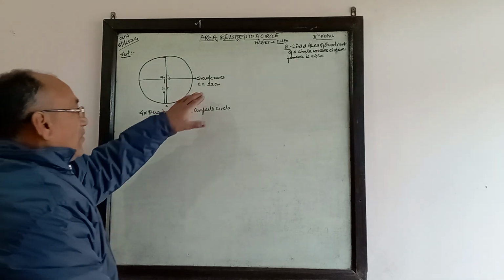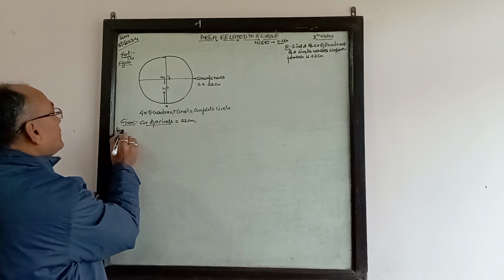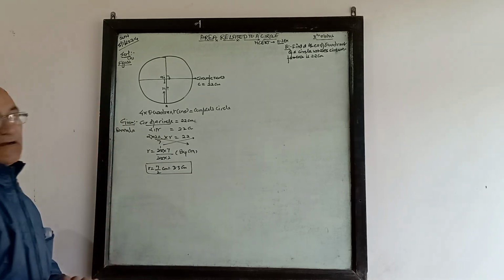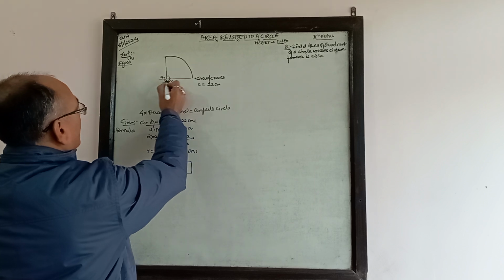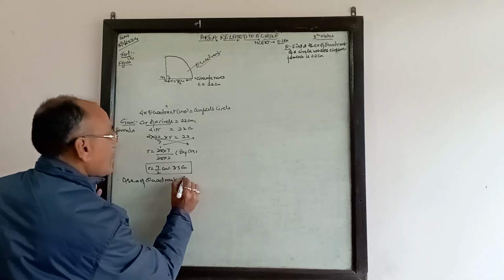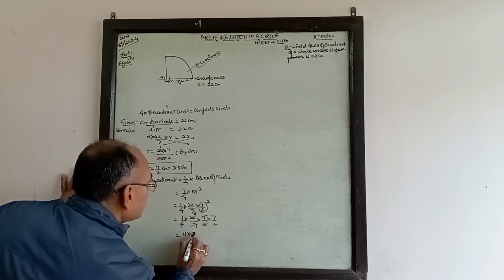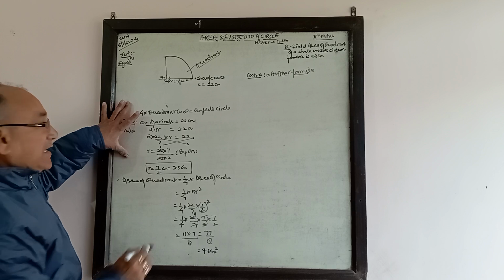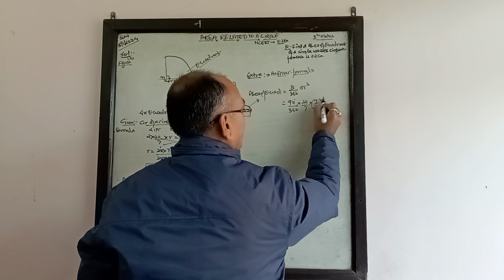Areas Related to⭕,10th Maths. NCERT text book Ex 11.1,Q no 2. Find Area of Quadrant ?